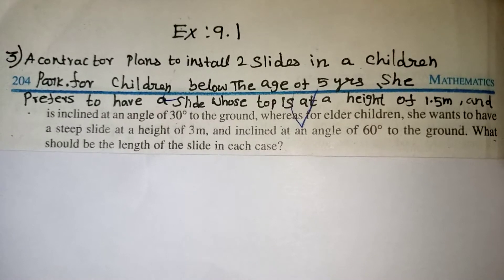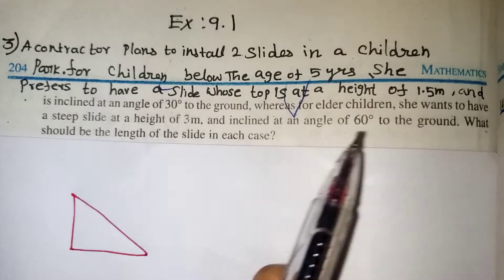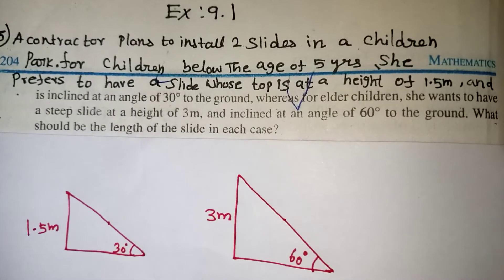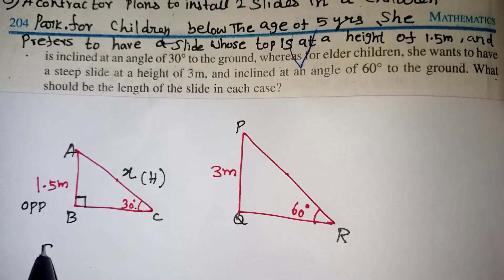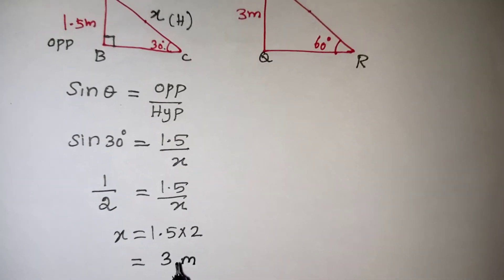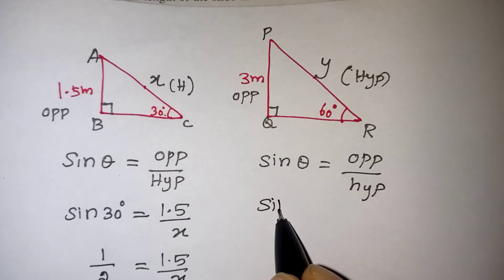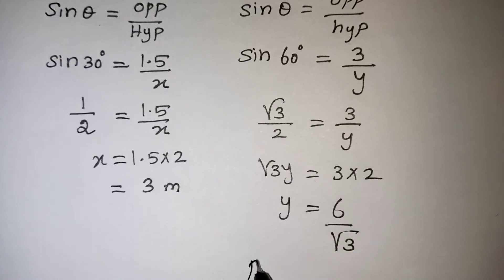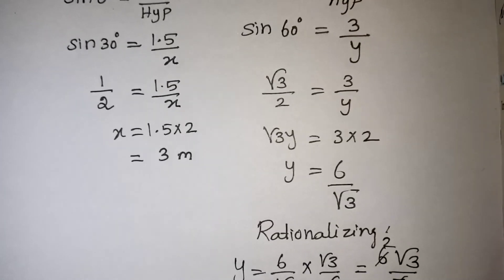CBSE Class 10 maths Ex 9.1 Q 3 CHAPTER 9 / Class 10 maths Application of trigonometry / NCERT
Q 3 Class 10 SOME APPLICATION OF TRIGONOMETRY CHAPTER 9 Ncert  Book page 204 / CBSE class 10 maths term 2